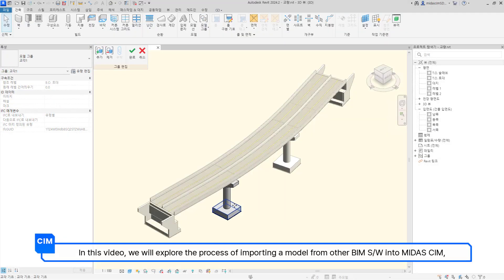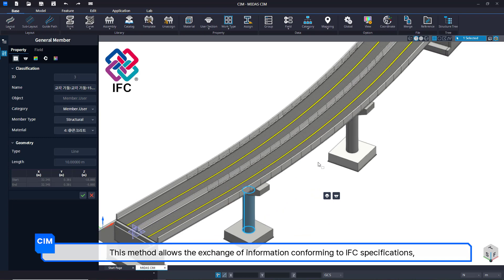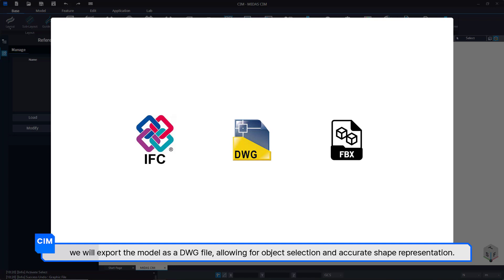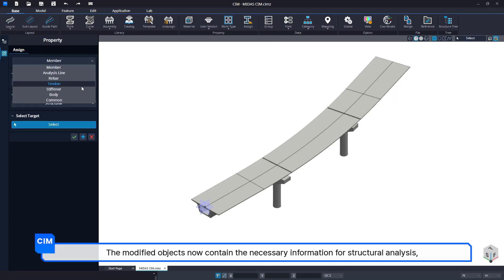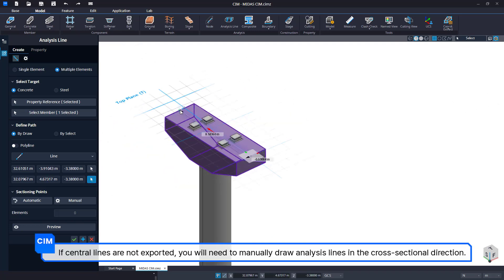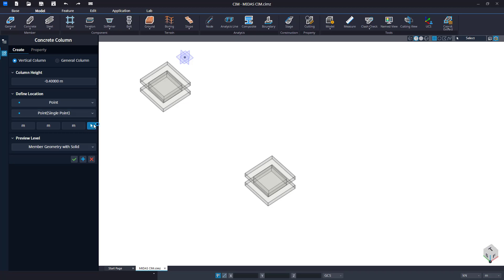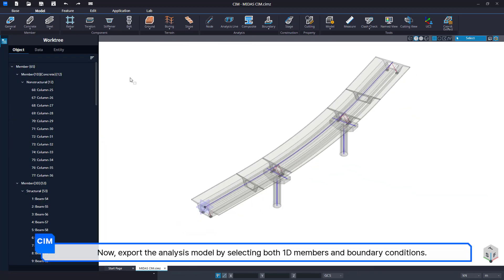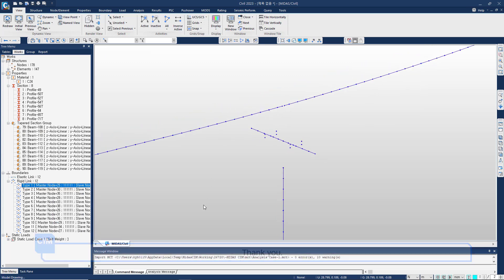[MIDAS CIM] BIM S/W to MIDAS CIM and MIDAS CIVIL(EN)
This video was created in December 2023.(By Kane)